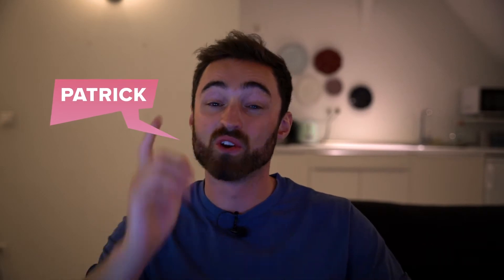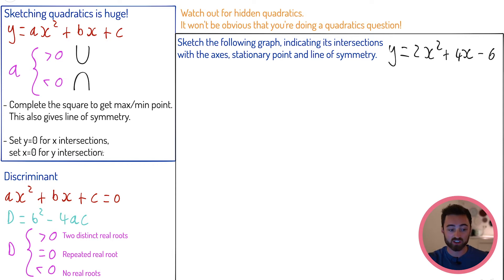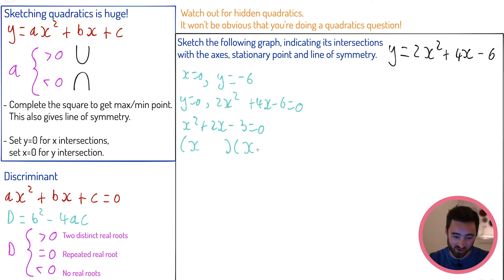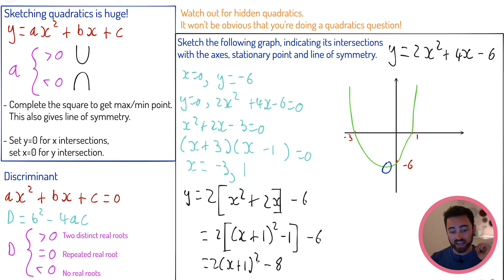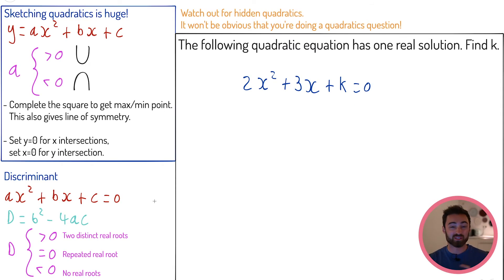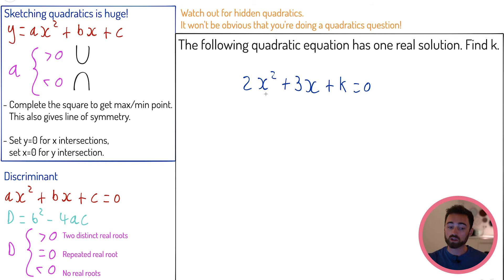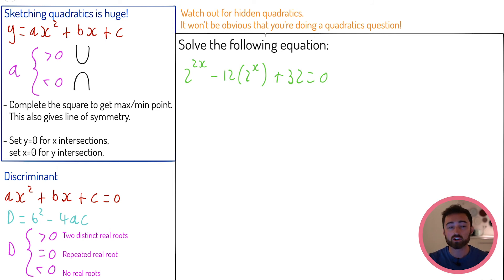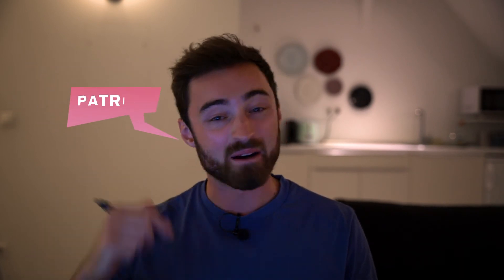A-Level Maths: 10 MINUTE TOPIC REVISION: All about Quadratics (AS Level Algebra)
Quadratics. An absolute classic. Pretty boring, but you gotta get em done. Learning absolutely everything about quadratics as early as possible in year 12 is a very very good idea.

In this video I'll be doing over sketching quadratics, the discriminant, and hidden quadratics. Get these three things down and you'll be bagging those marks!

If you want much more practise and detailed explanations on this topic (and all the others!) head on over to AITutor.